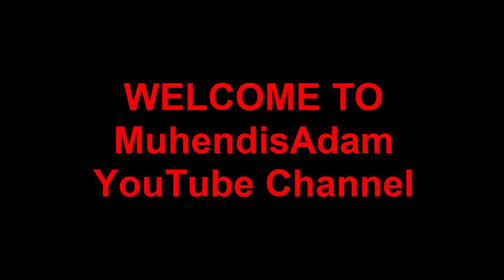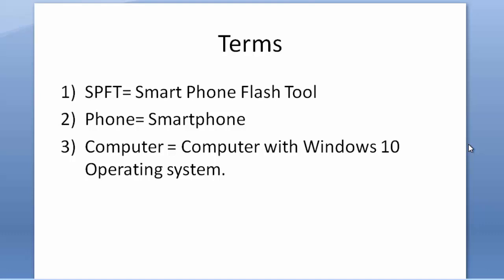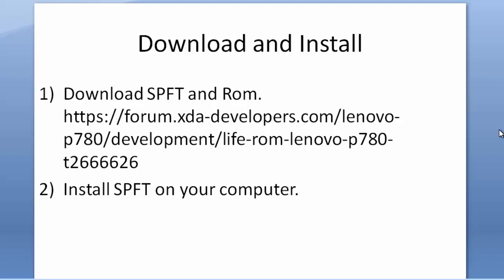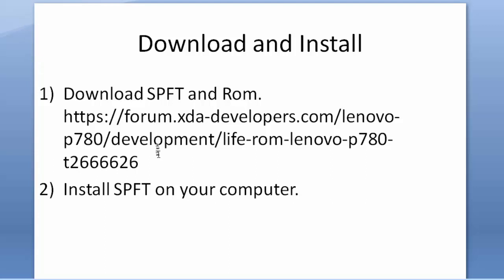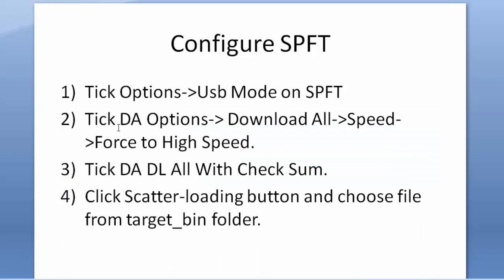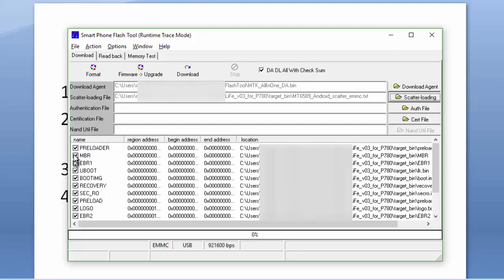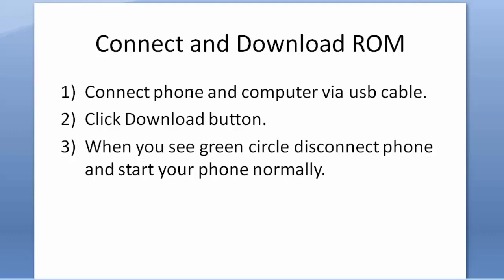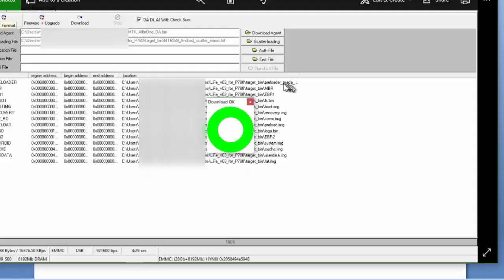Set Up Fresh ROM To Lenovo P780 With Spflash Tool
Yasal Uyarı
Burada yer alan yatırım bilgi, yorum ve tavsiyeleri yatırım danışmanlığı kapsamında değildir. Yatırım danışmanlığı hizmeti; aracı kurumlar, portföy yönetim şirketleri, mevduat kabul etmeyen bankalar ile müşteri arasında imzalanacak yatırım danışmanlığı sözleşmesi çerçevesinde sunulmaktadır. Burada yer alan yorum ve tavsiyeler, yorum ve tavsiyede bulunanların kişisel görüşlerine dayanmaktadır. Bu görüşler mali durumunuz ile risk ve getiri tercihlerinize uygun olmayabilir. Bu nedenle, sadece burada yer alan bilgilere dayanılarak yatırım kararı verilmesi beklentilerinize uygun sonuçlar doğurmayabilir.